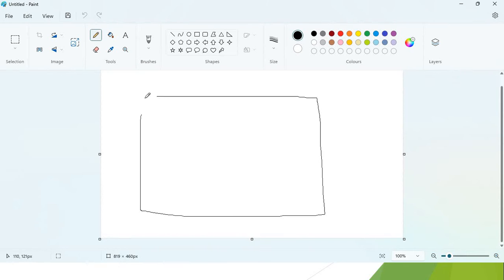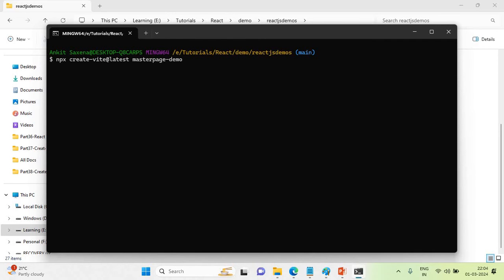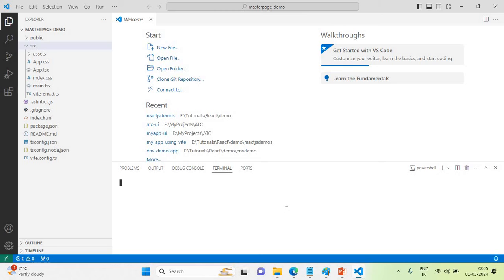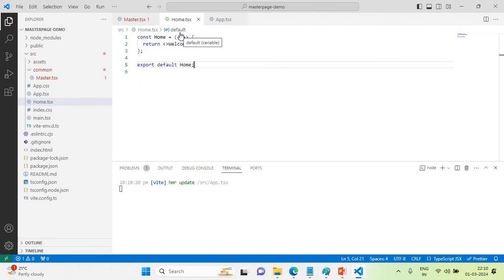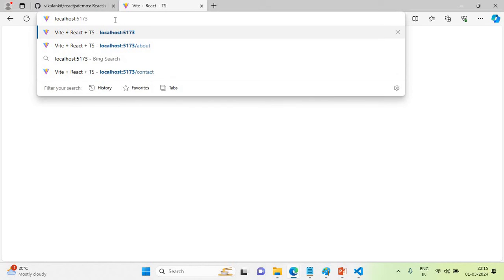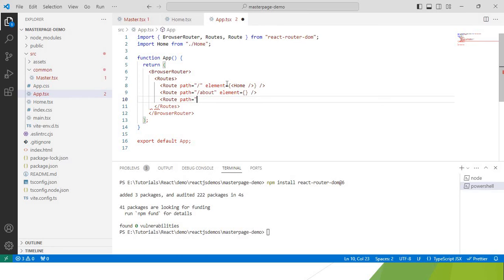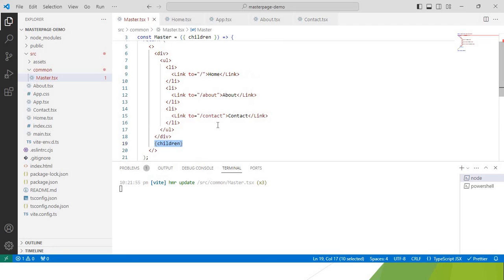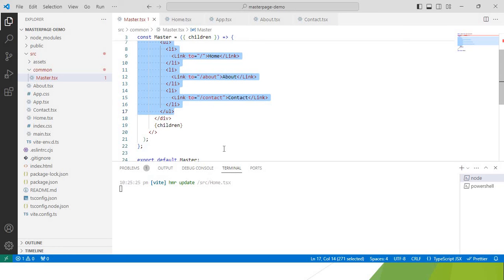38- Create Master Page or common layout page in React JS With Typescript | Ankit Tech Classes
Create Master Page or common layout page in React JS with Typescript | Ankit Tech Classes